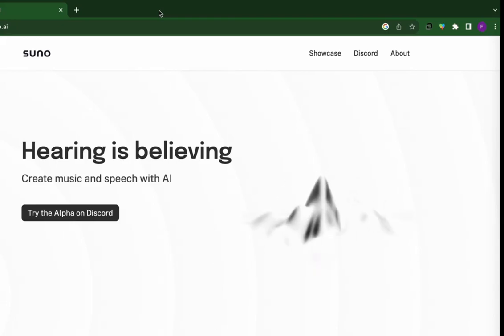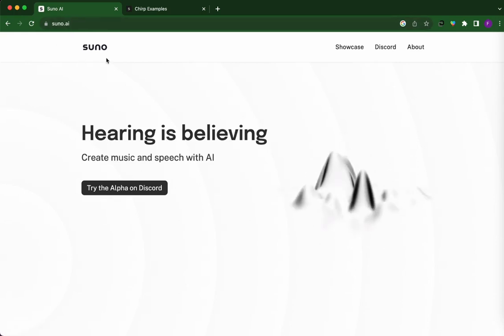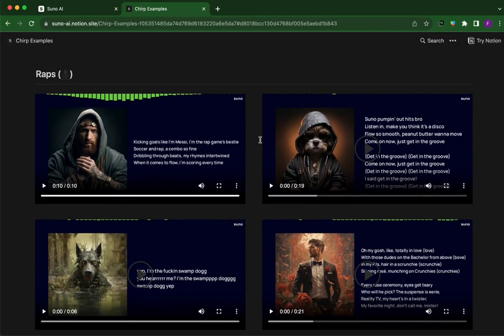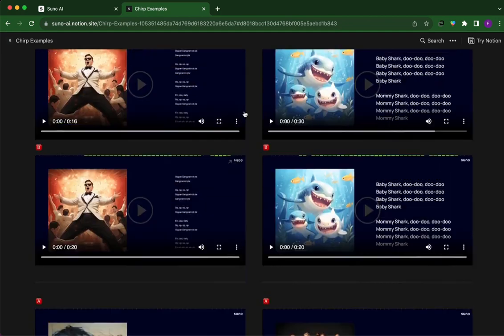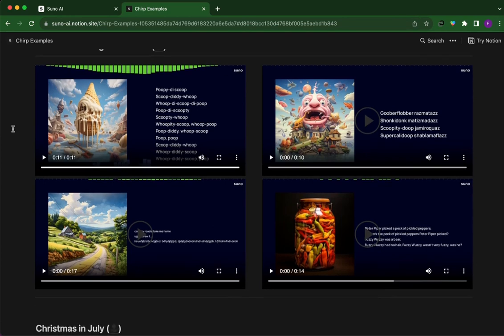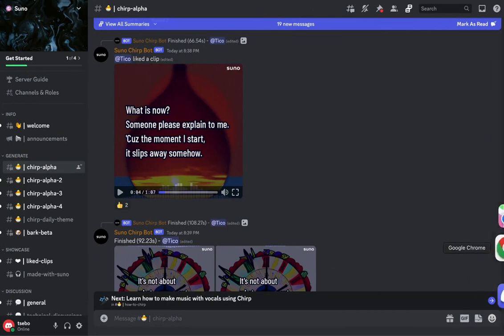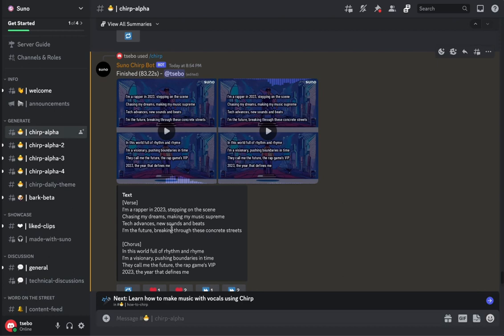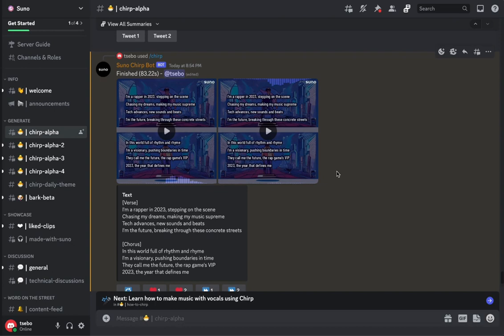The BEST AI Music Tool is Here! Suno AI Music Has Arrived & it's FREE To Use!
Do you have a specific inquiry about AI content creation? Let’s chat

Suno is an AI company specializing in developing fundamental AI Music. Their artificial intelligence models empower developers and creative individuals to produce highly realistic speech, music, and sound effects. In this video, we explore their latest AI tools, which creates high-fidelity music and is free to use.